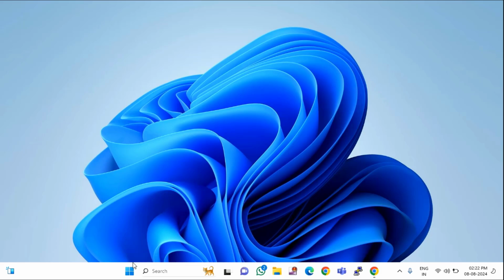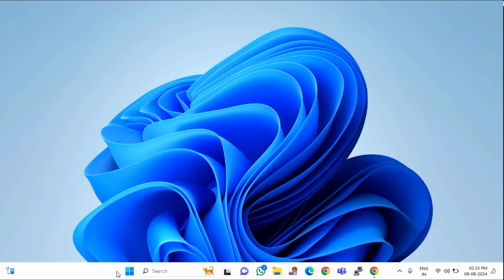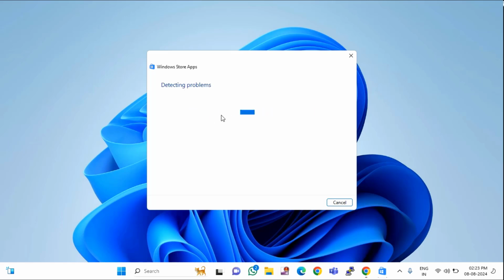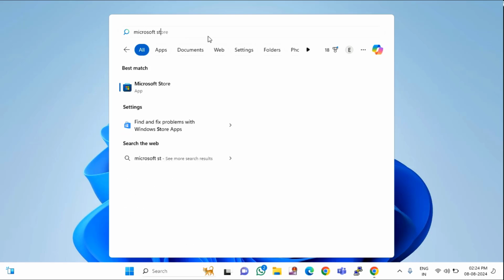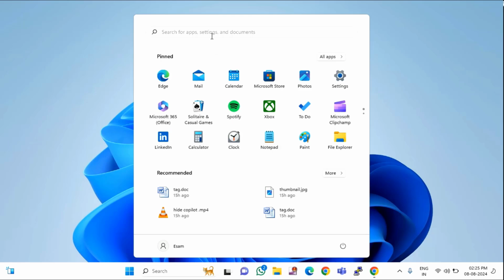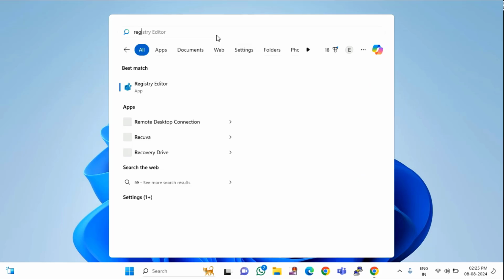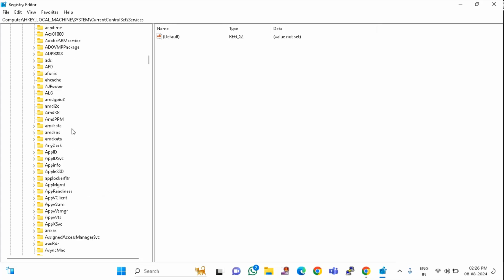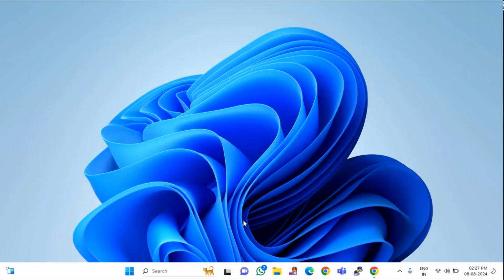How to Fix Xbox App Error 0x80131522 | Quick and Easy Fix Xbox App Error